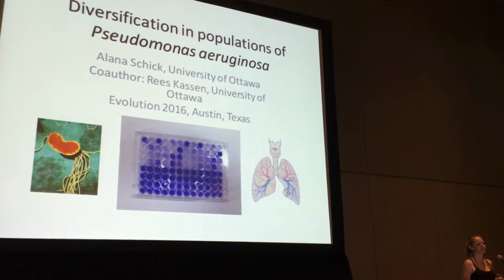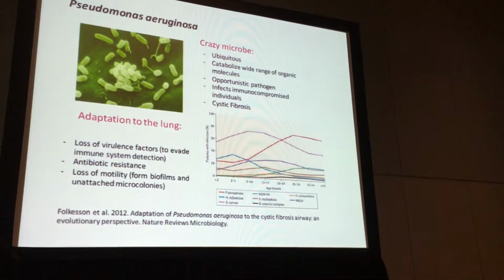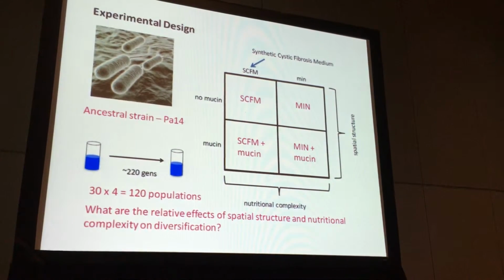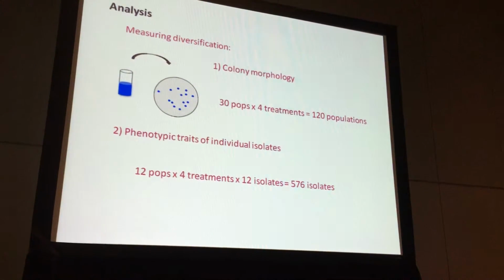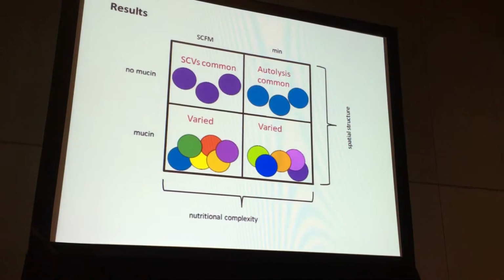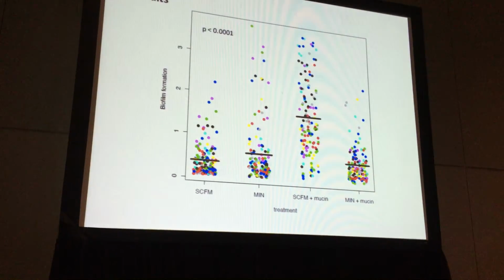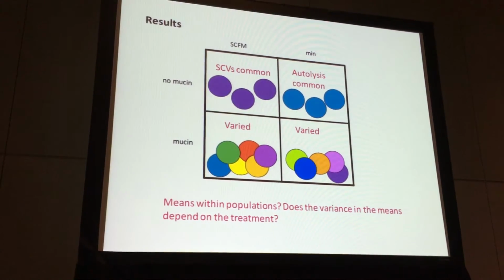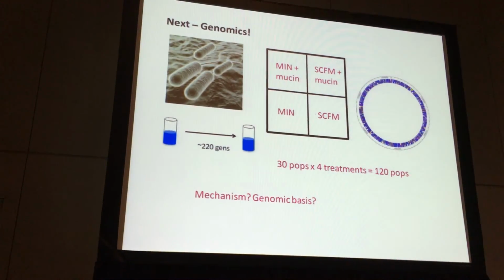Schick:Within-population diversification of Pseudomonas aeruginosa in a lung-like environment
Presention by Alana Schick
Evolution 2016: Experimental evolution 2